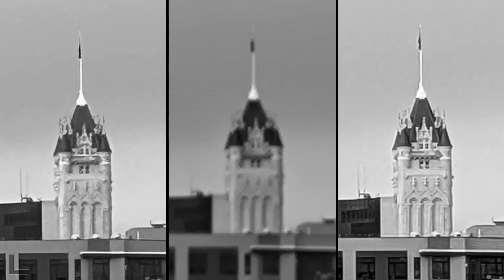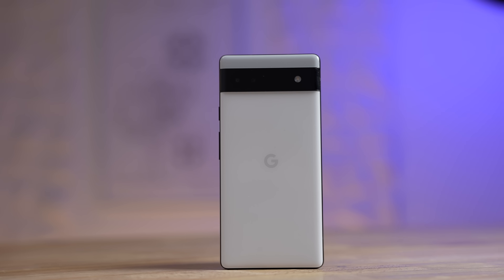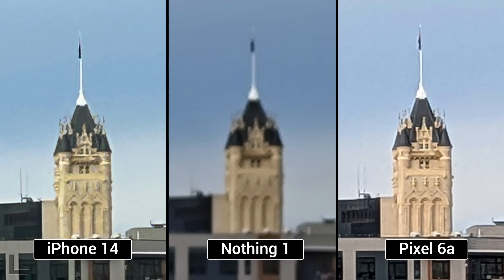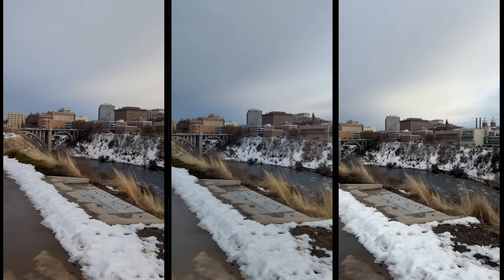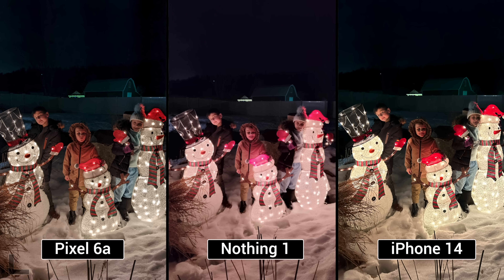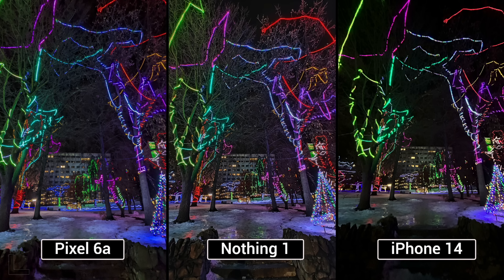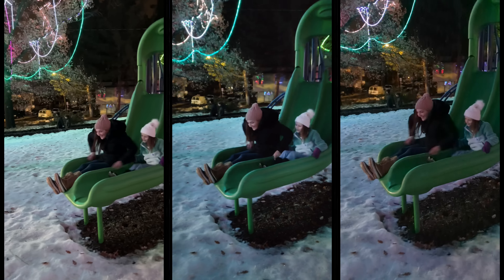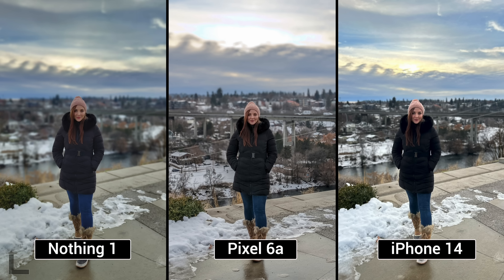Nothing 1 vs iPhone 14 vs Pixel 6a - Best Camera after Updates?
Does the Nothing Phone 1 the Pixel 6a after software updates? See for yourself!
Nothing Phone 1

Links to these smartphones and more on Amazon ⬇️
Nothing Phone 1
iPhone 13
Pixel 6a

In this video, we compare the Nothing Phone 1 Apple's iPhone 13 and Google's brand new Pixel 6a to see which Budget smartphone has the BEST overall Camera!